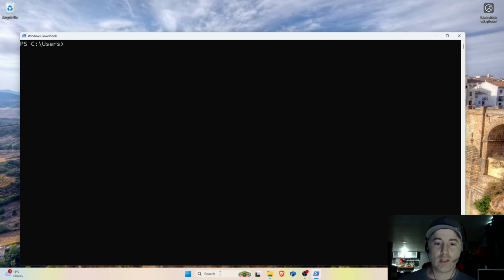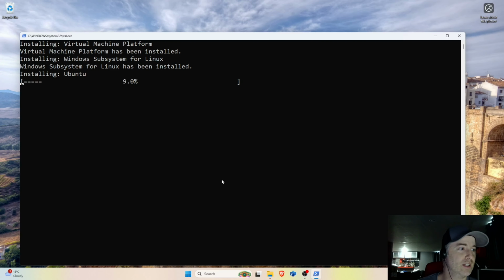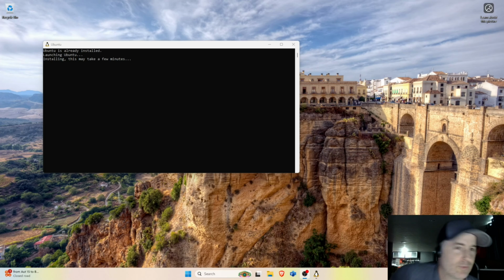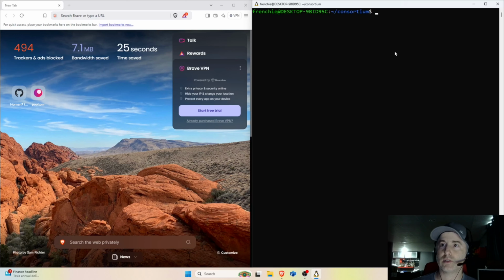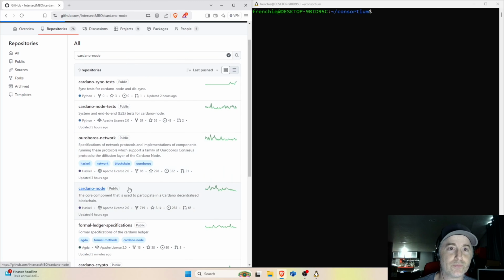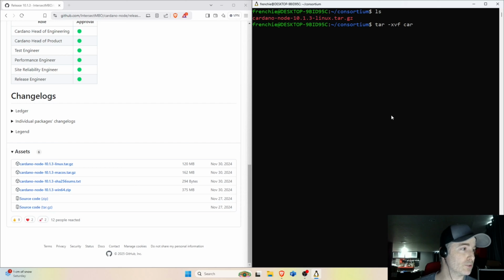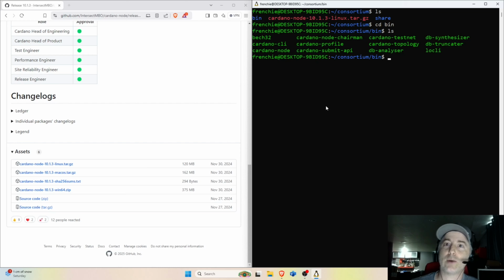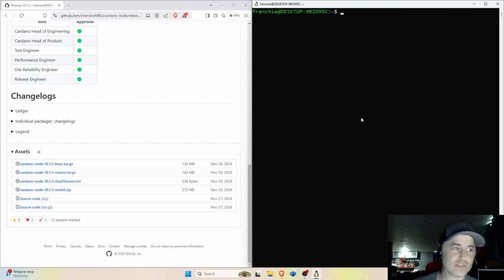Windows Subsystem for Linux installation tutorial.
Short and Simple WSL instalation tutorial to use a Linux environment on your Windows 11 machine.
It also include explanations on how to to get the Cardano-Node and CLI binaries.